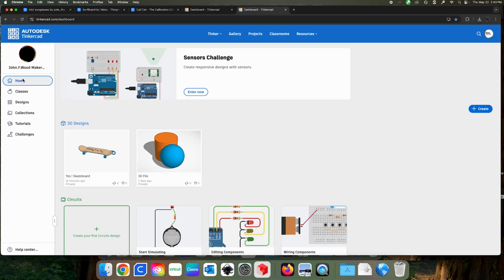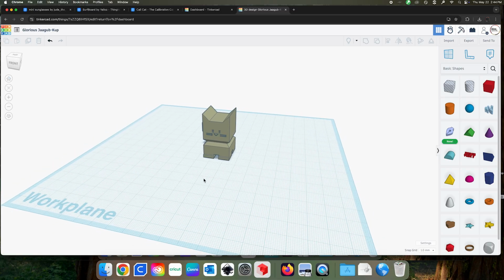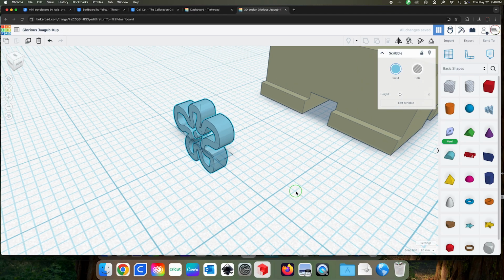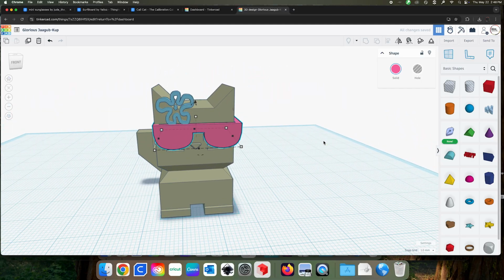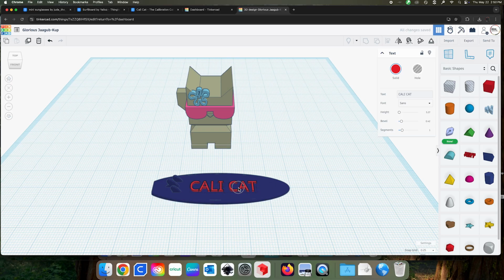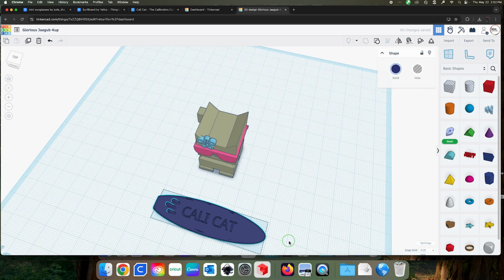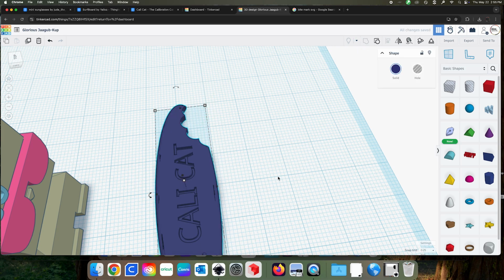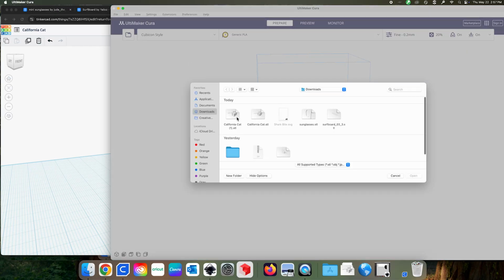TinkerCAD Tutorial | John F. Wood Centre Makerspace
This video is intended a supplementary instructional tool for using TinkerCAD to create 3D files in the John F. Wood Makerspace. It is not a substitute for the instruction of our experienced Makerspace staff, but serves to reenforce individual learning and practice.

Chapters:
1:04 Importing an Existing File
1:33 Changing Perspective
2:31 Adding/Manipulating Shapes
7:57 Alignment Tools
8:56 Grouping & Ungrouping
10:33 Positive vs. Negative Space
11:20 Exporting for 3D Printing